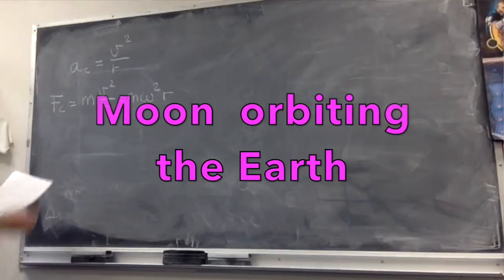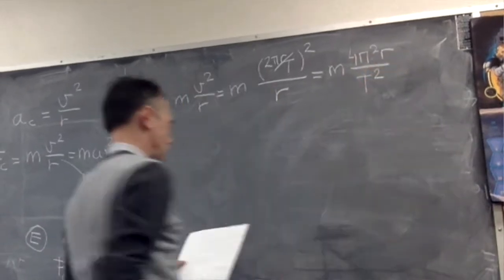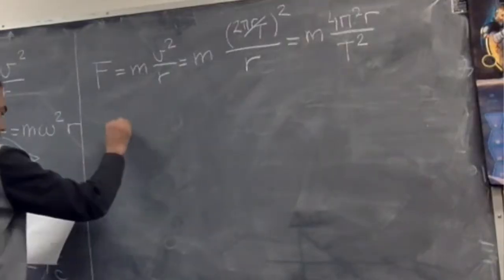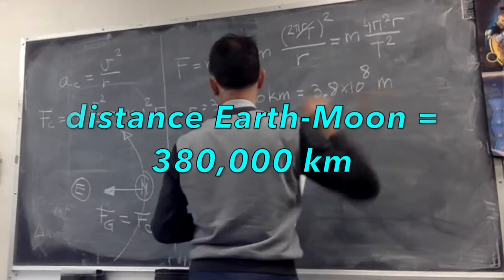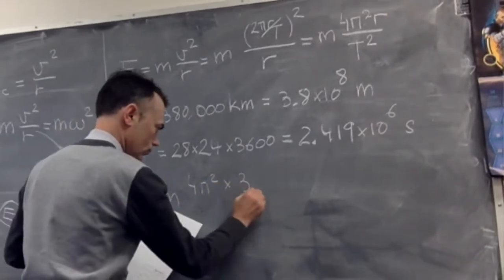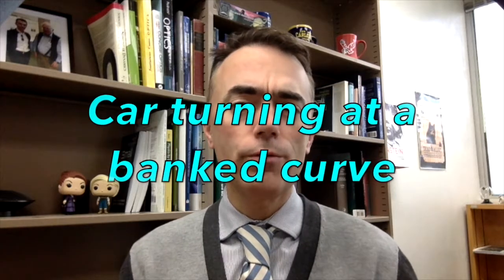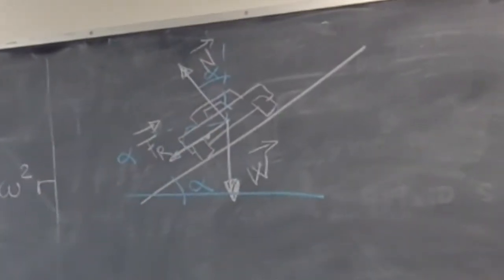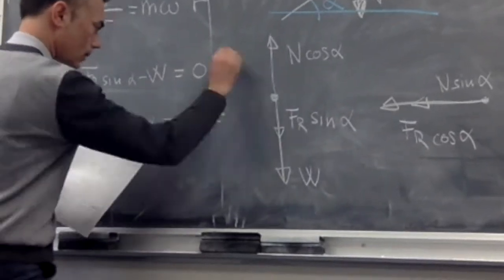LECTURE ON INTRO PHYSICS: CENTRIPETAL FORCE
In this taste Dr. Aragoneses introduces the concept of centripetal acceleration and presents two examples.

"Small World"